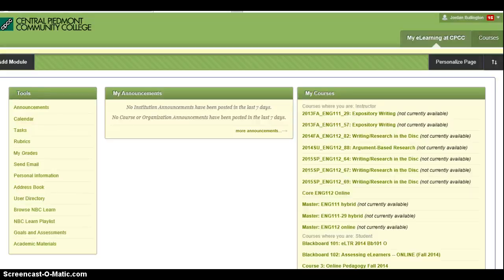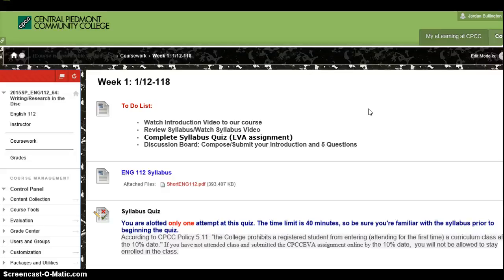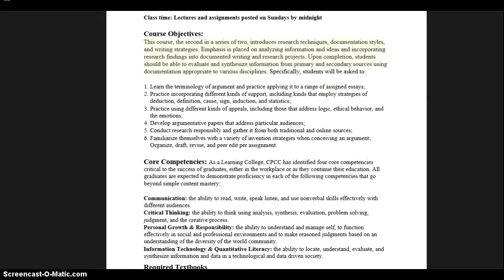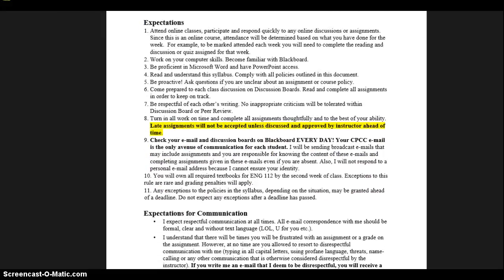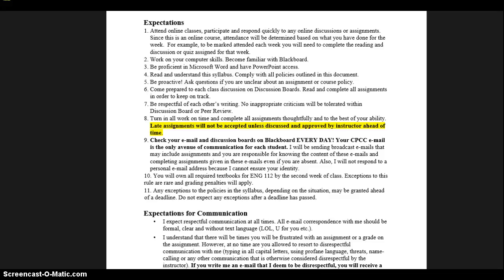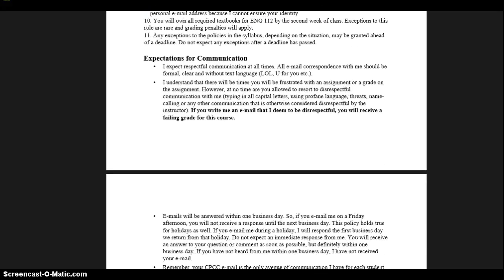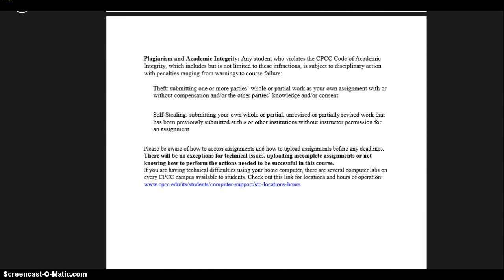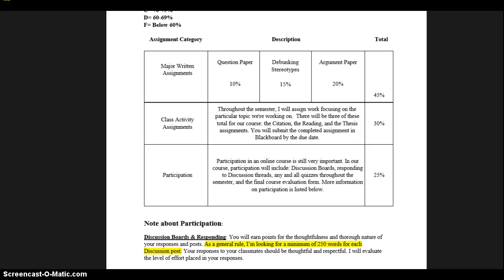Short Session Syllabus Video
ENG 112 Short